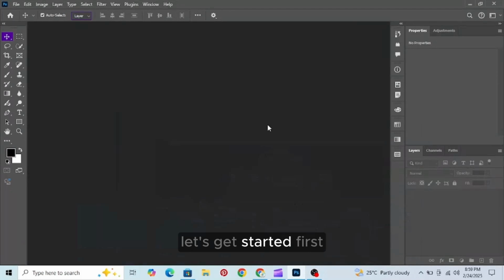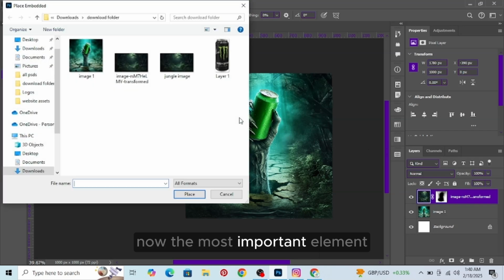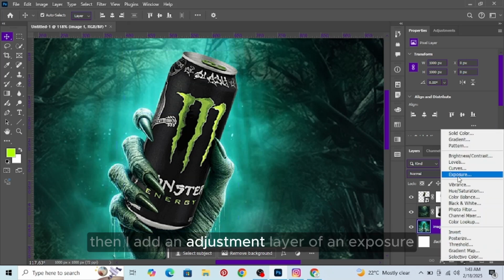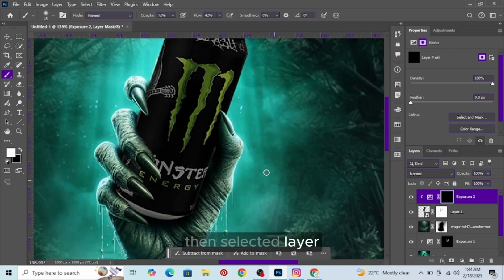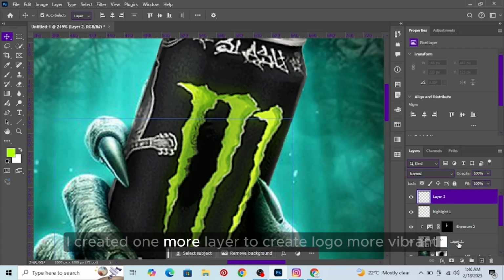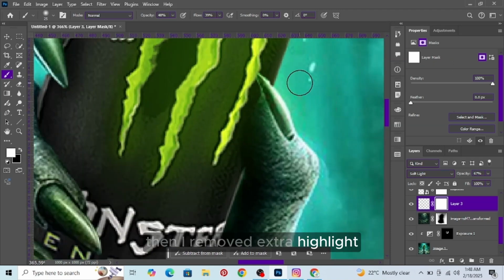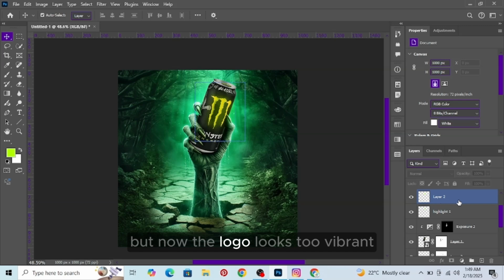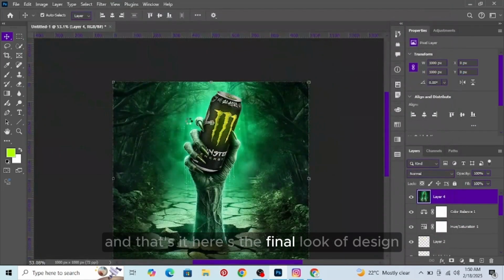Monster Energy⚡ Drink manipulation in photoshop | Product Manipulation | Poster Design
Hello! Hope you're doing well.

In today's Photoshop tutorial, I will show you some professional tips and tricks to design a creative Monster Energy ad poster | product manipulation | poster design.

🔥 What you will learn:
✔️How to manipulate products in Photoshop
✔️Creating a lively advertisement design
✔️Step-by-step poster designing techniques

Get your tools and follow along as we take the creative route on this amazing visual in the least possible steps! Please stick around until the end to get the best results!